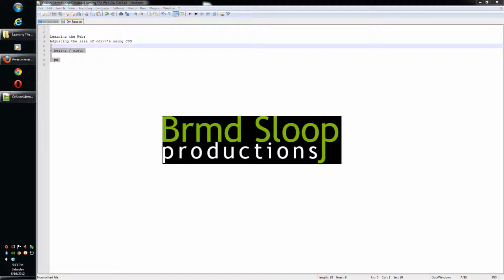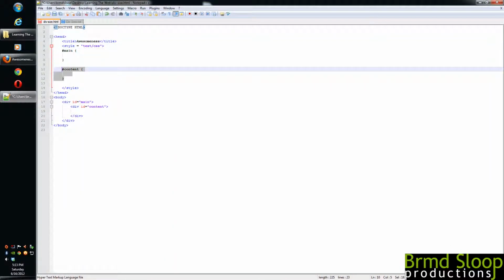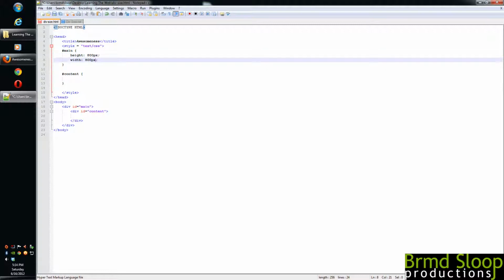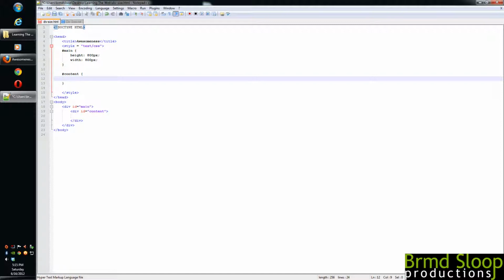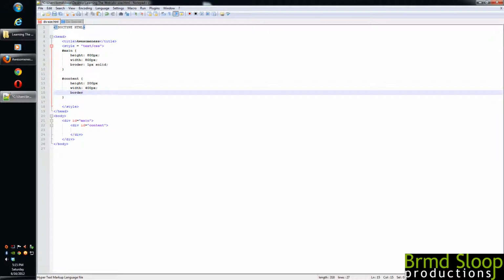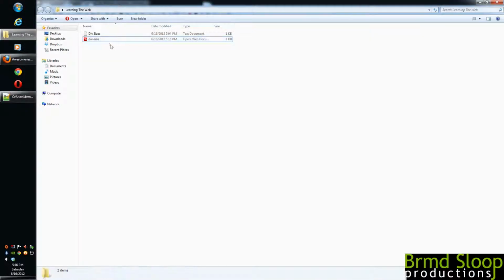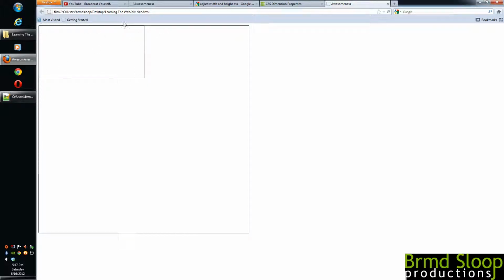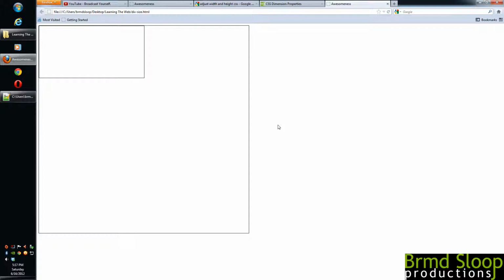Learning the Web 5: How To Alter A Div's Size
This tutorial shows how to alter a div using CSS.

Welcome to this loop with sloop's Learning the Web series. This series is dedicated to teaching you how to build your first website using HTML and CSS code. I use notepad throughout these tutorials so you don't have to spend a single dime to join in.